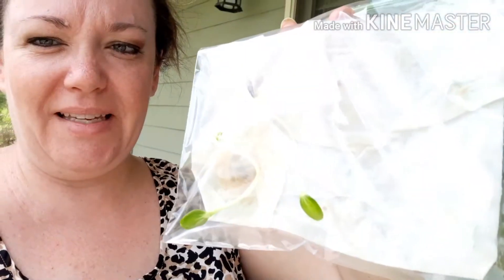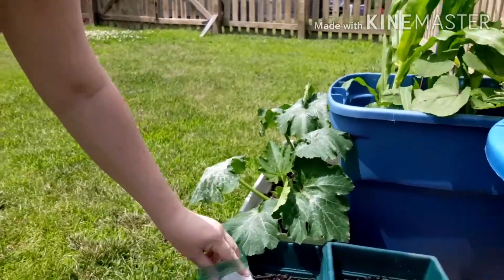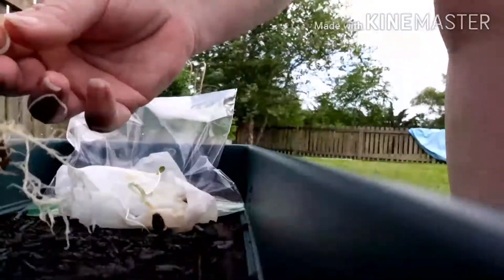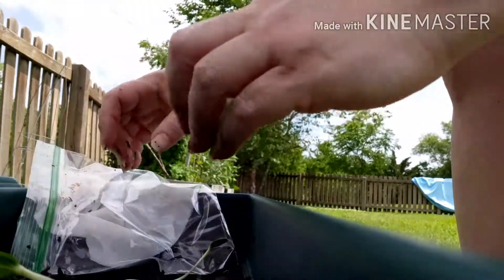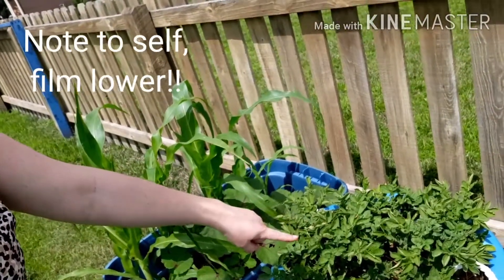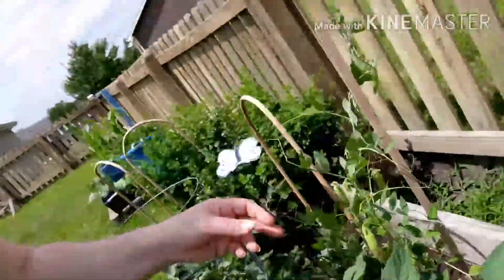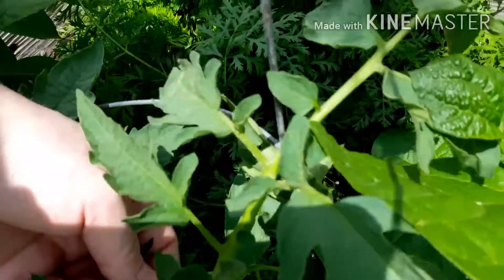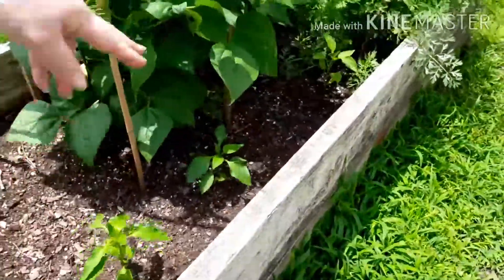Planting A Couple Watermelon & Small Garden Bed Update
Just taking you all along as I plant a couple of my watermelon sprouts, and show you what I've got growing in my beds.

I do apologize for not getting everything in the full frame!

Take care, grow something and God bless!!💖